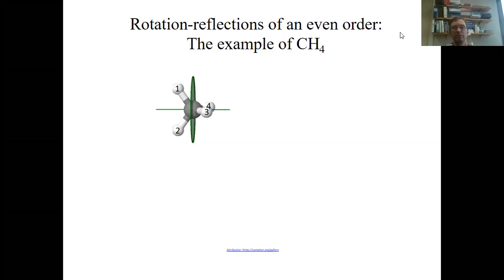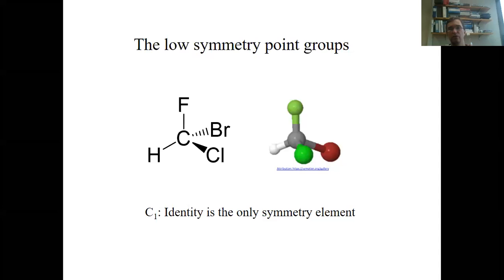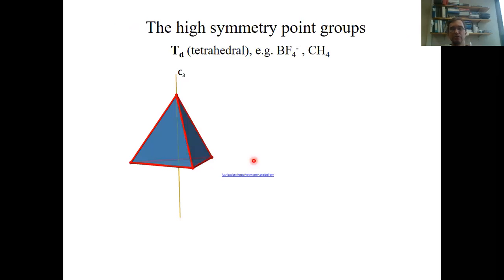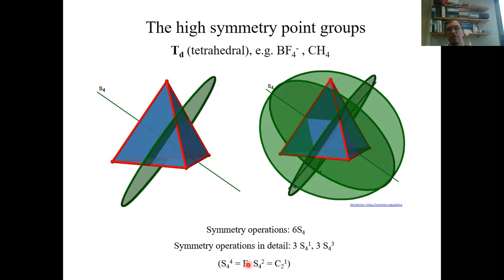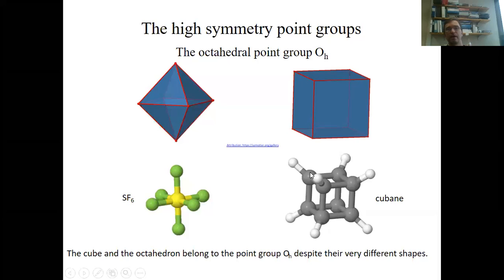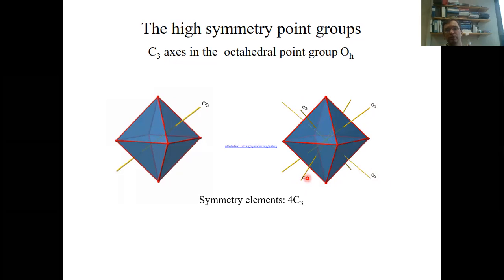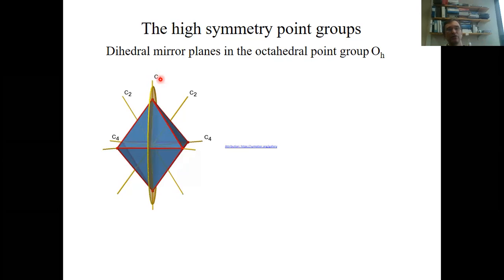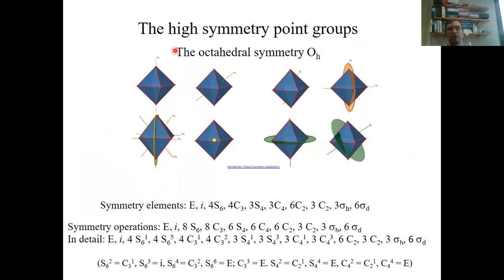Advanced Inorganic Chemistry Lecture 9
Symmetry operations. Point groups.